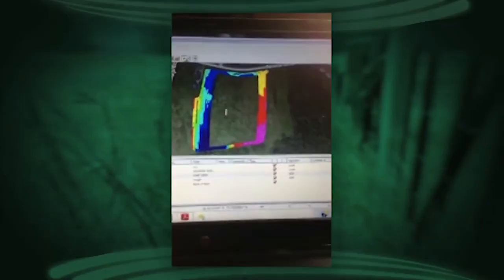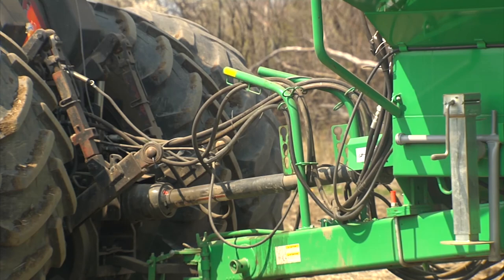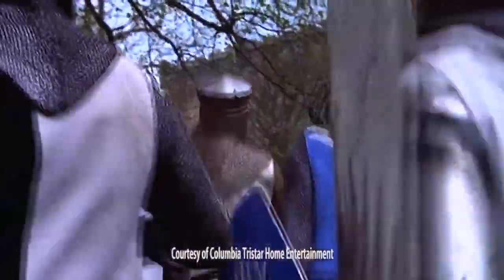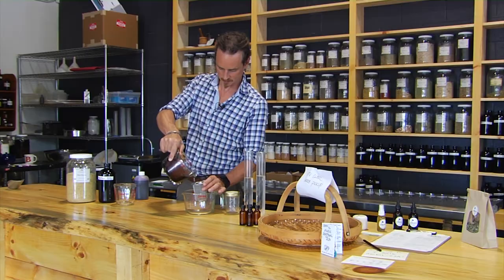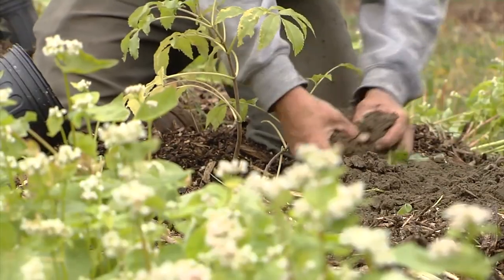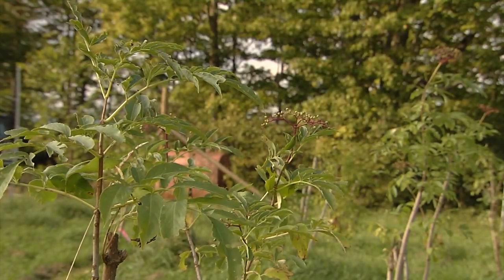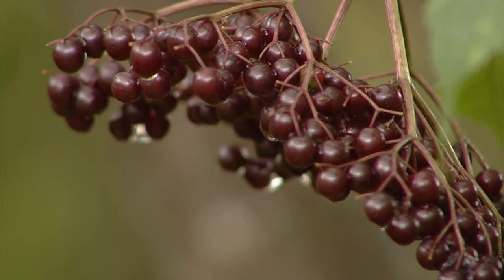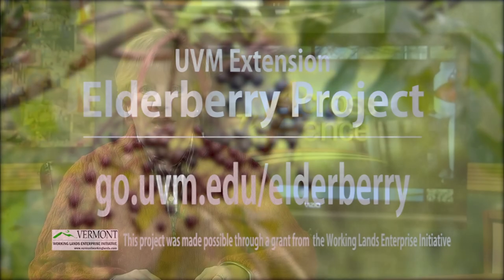1/10/18 Manure Management & Growing Elderberries in VT on 'Across The Fence'